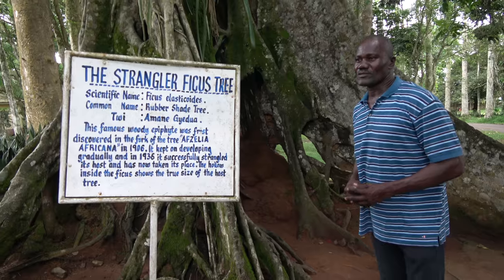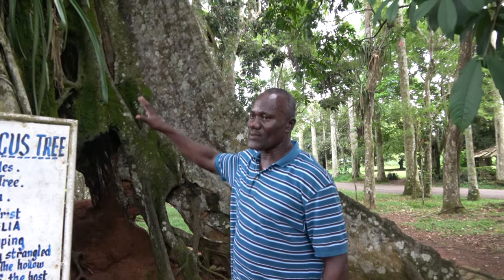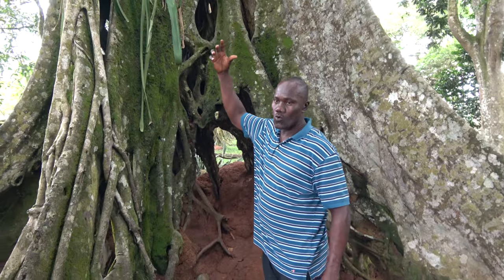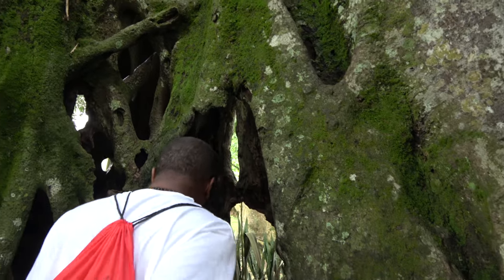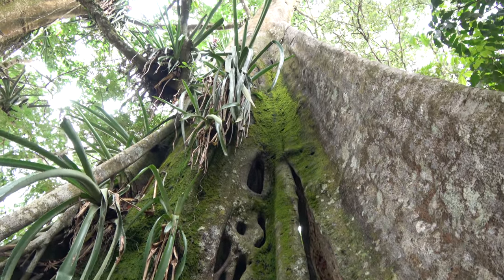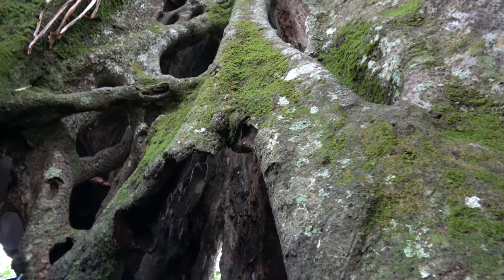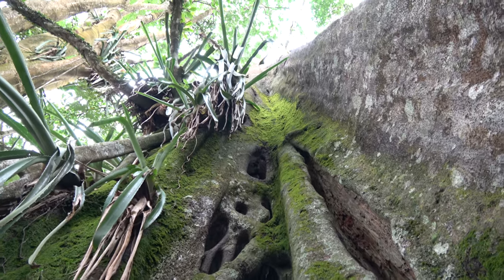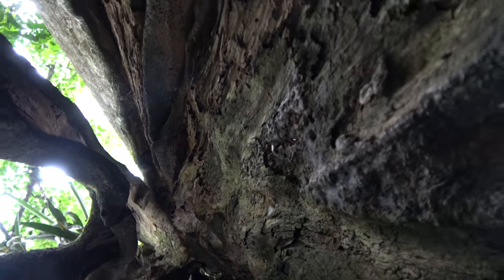Inside the Strangler Ficus Tree at Aburi Botanical Gardens - Ghana May 2018 Tour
Highlights from our Ghana Repatriation & Investment Tour May 23- June 5, 2018. Join us for Nov 16-26, 2018 Holiday Special All Inclusive Package with Flights & Full Accommodations for $2,950. Brothers and Sisters from the African Diaspora return to their roots to experience the ultimate journey of a lifetime. The journey to the motherland introduces you to a vibrant Africa with a mix of roots, culture, paradise, night life, shopping, networking, business and investment opportunities. Let’s start working more towards empowering and being a part of the growth of Africa. Join us on the next Journey of a Lifetime to Ghana every May and Nov.